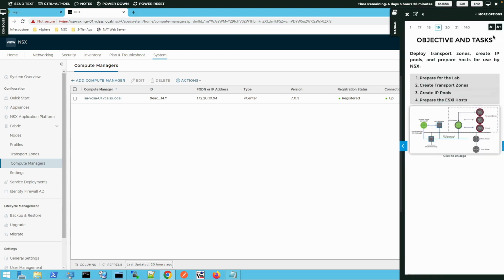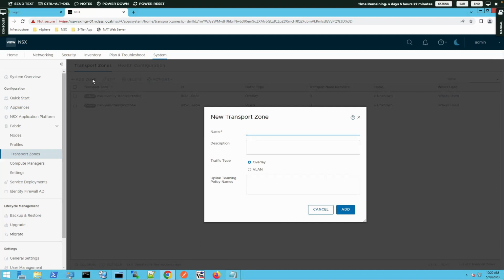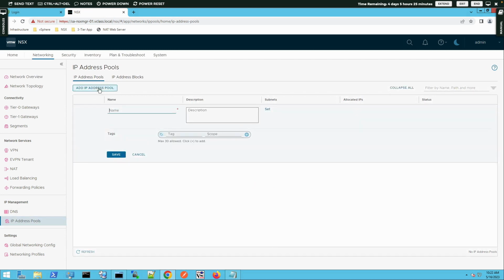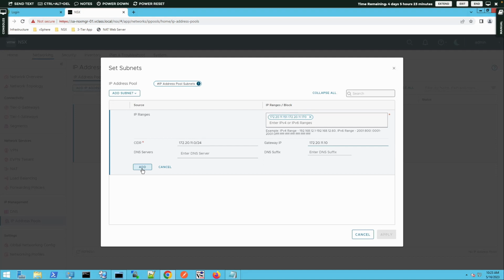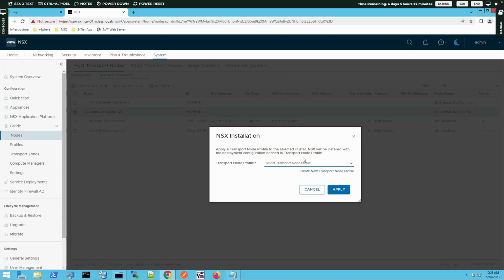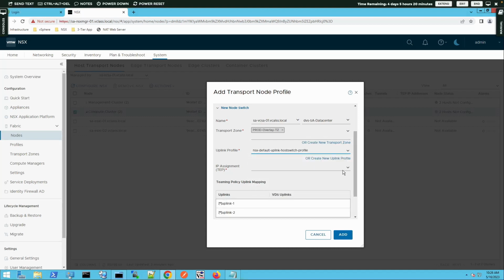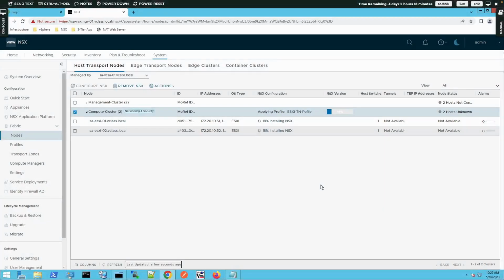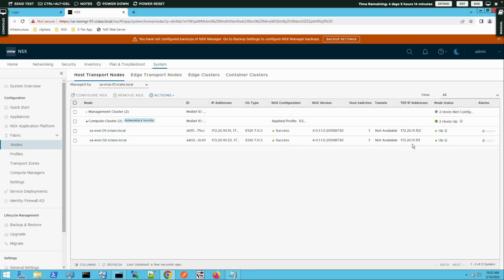010 Lab 4 Preparing the NSX Infrastructure